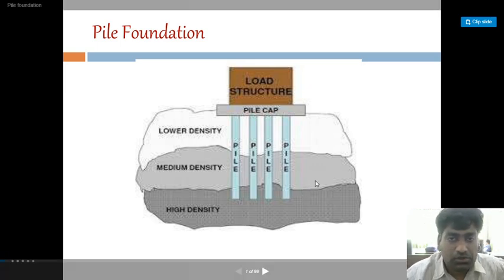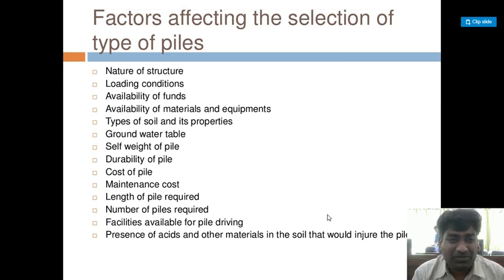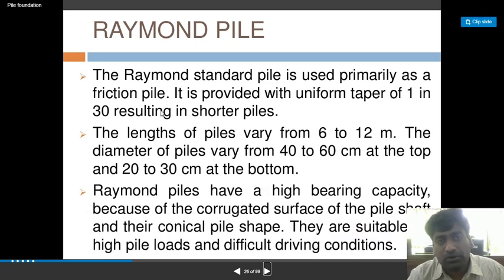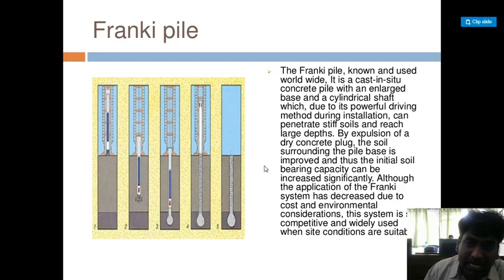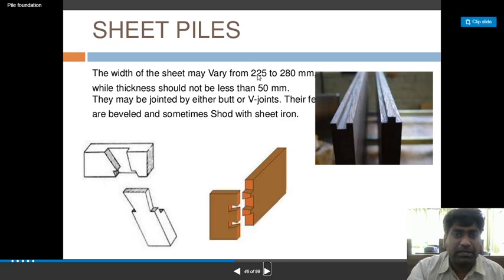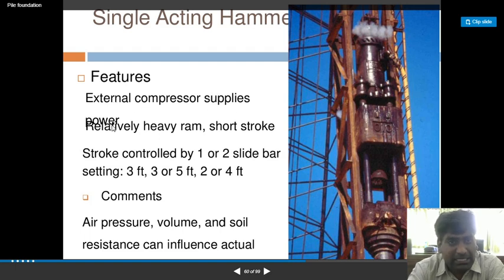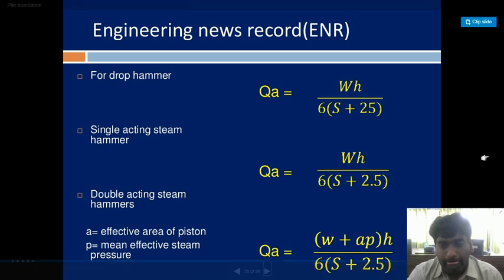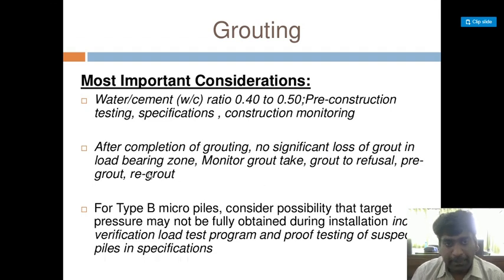30 October 2020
Pile Foundation